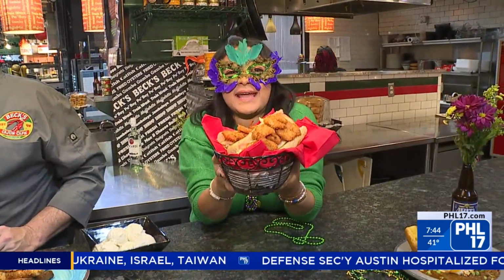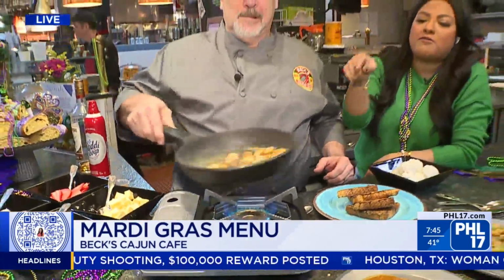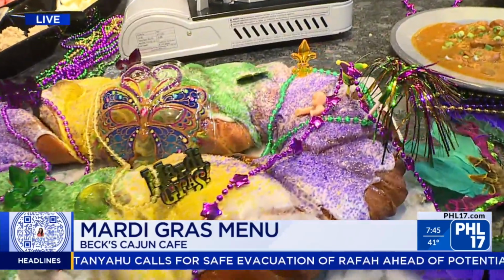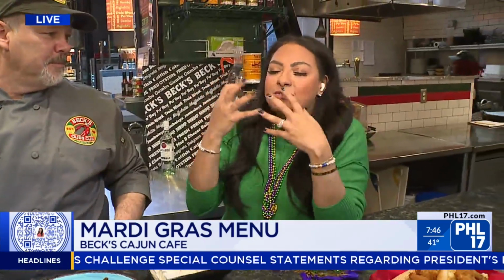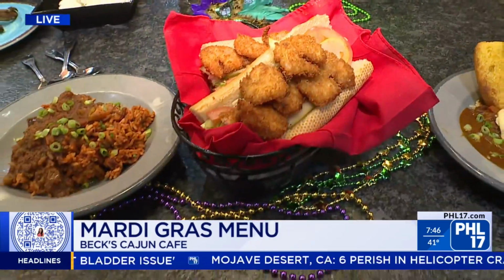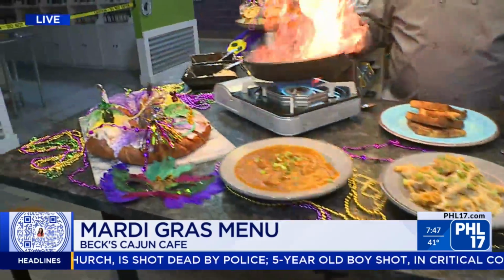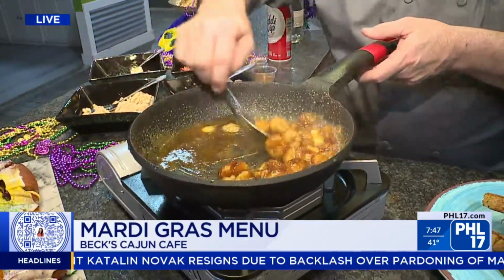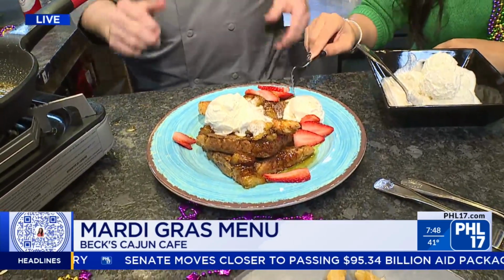Becks Cajun brings a Taste of New Orleans to Philly With a New Mardi Gras Menu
PHL17's Alex Butler takes you to Becks Cajun!